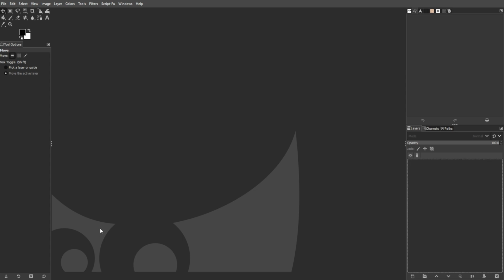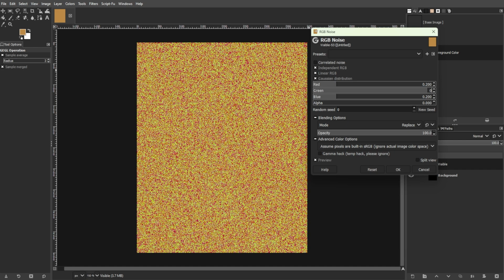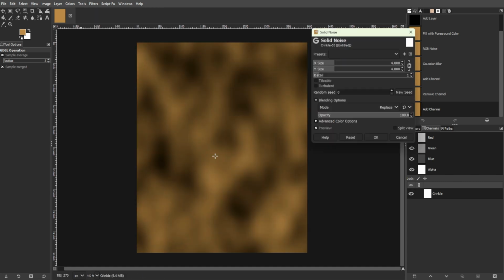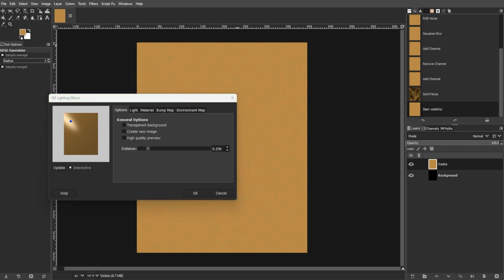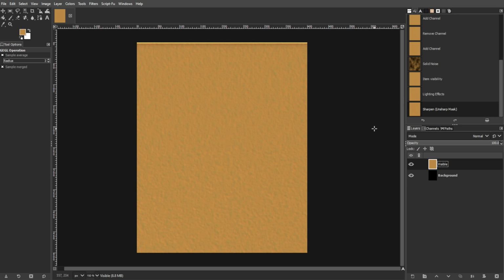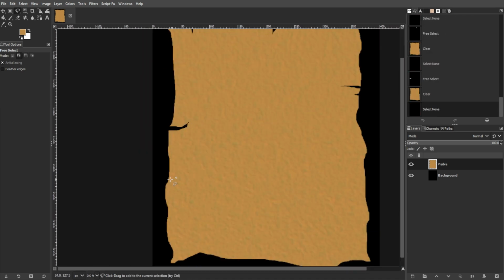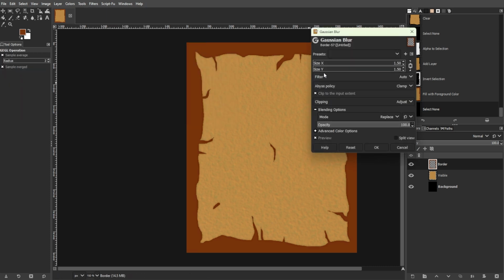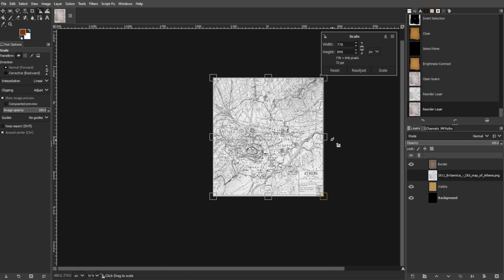How to Make Old Parchment Paper in GIMP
Discover how to create an old parchment paper effect using GIMP with this tutorial. Learn step-by-step techniques for adjusting colors, adding textures, and applying aging effects to achieve an authentic look. Whether for historical documents, artistic projects, or themed designs, mastering this technique in GIMP will enhance your digital art skills.